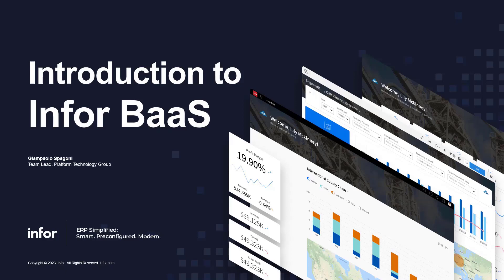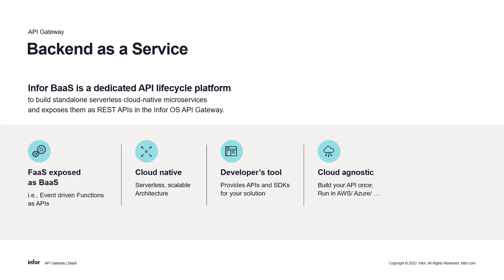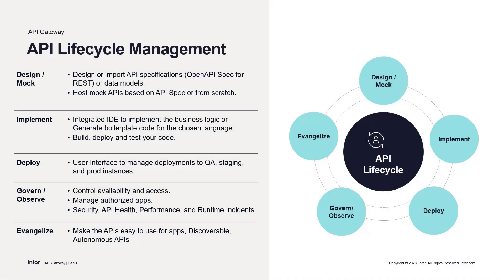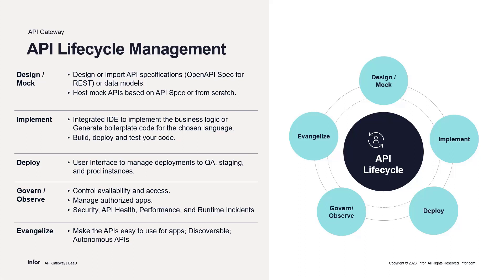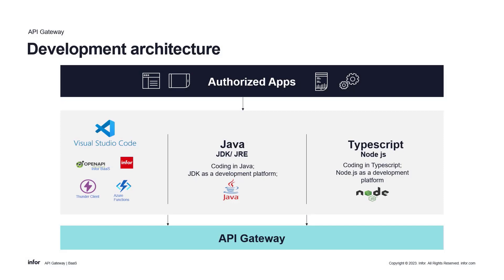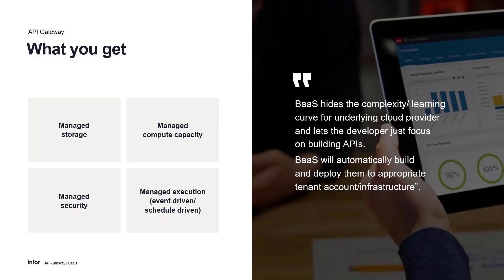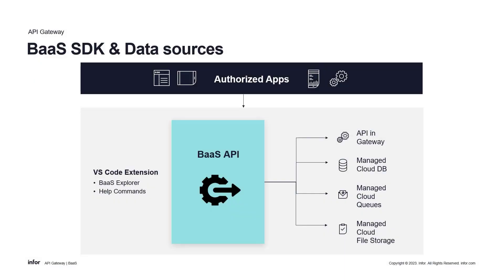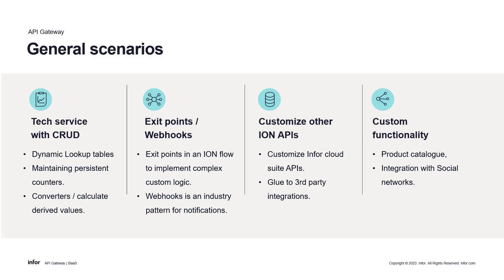Microservices Simplified with Infor BaaS (Backend as a Service)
Welcome to the world of Infor Backend as a Service (BaaS) - where microservices meet simplicity! Learn how Infor BaaS can help you unleash the potential of cloud-native development without the complexities, and unlock the potential of scalable cloud native microservices today.